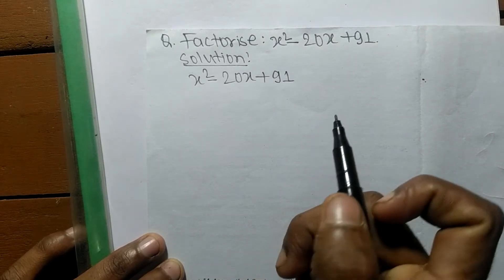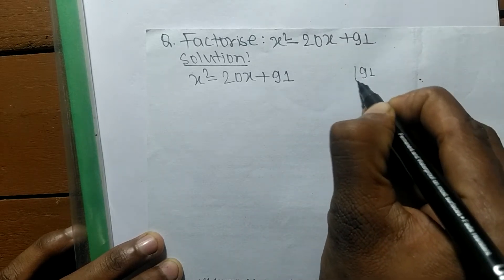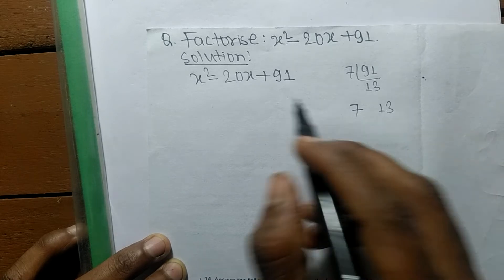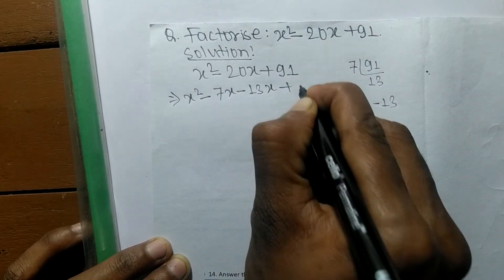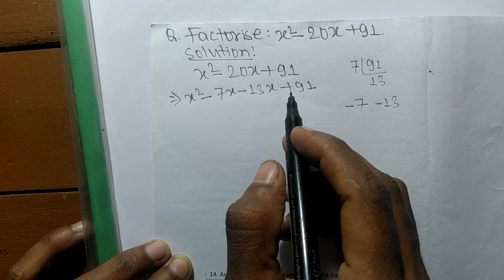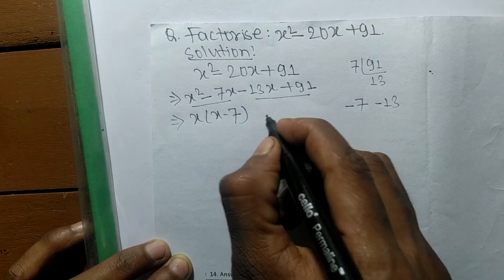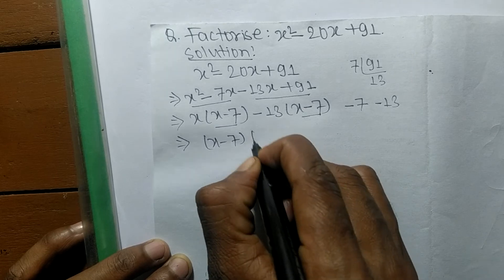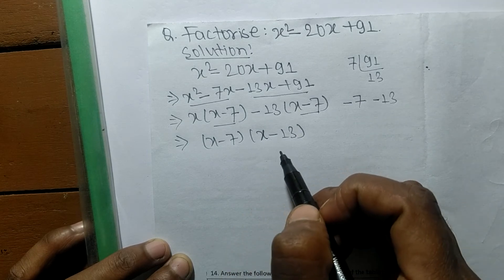Factorise x^2 - 20x + 91